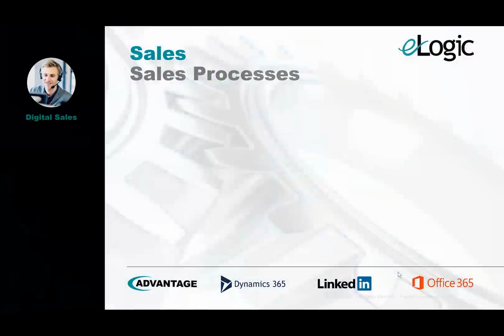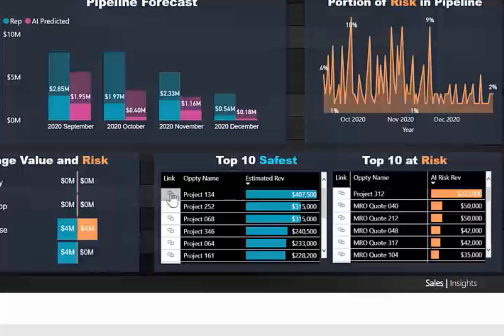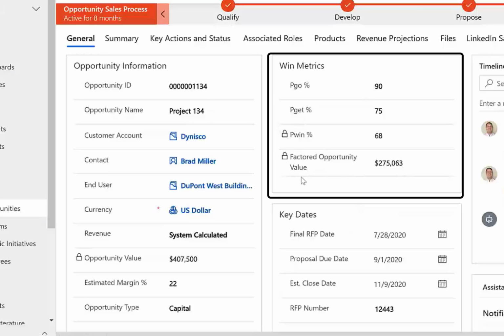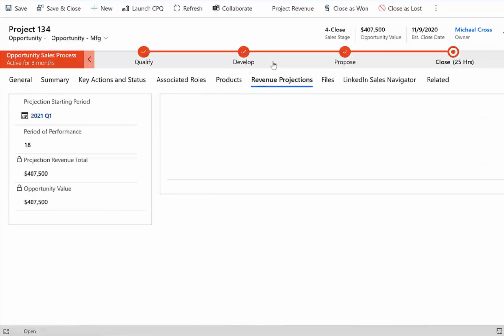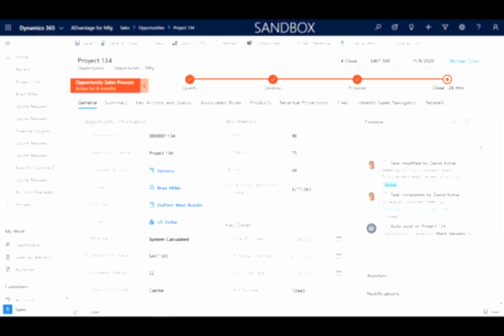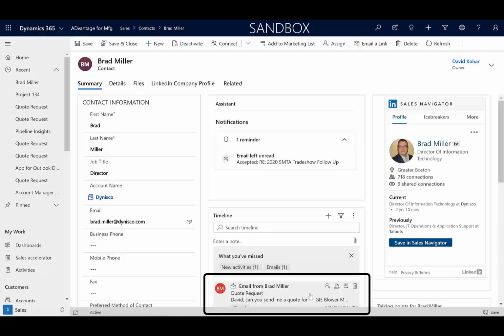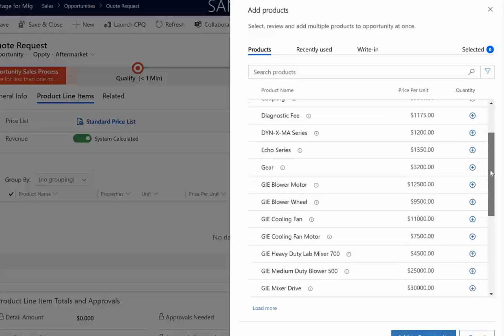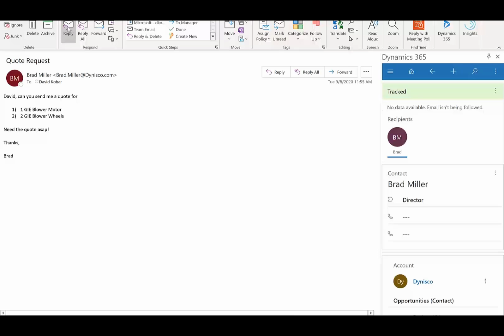Streamline Capital Equipment & Aftermarket Sales & Quoting Processes with Advantage™ & Dynamics 365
Advantage™ for Dynamics 365 streamlines complex capital equipment & aftermarket sales for manufacturers, giving a user-friendly, formalized process that includes tools to communicate with customers, track account activity, collaborate internally across departments, and create quotes, all in a single application.

See how Advantage™ leverages the Power Platform to:
Effectively Manage Large Capital Project Sales
Get a simplified process for Aftermarket Sales
Have a clear view every element of the sales process is tracked